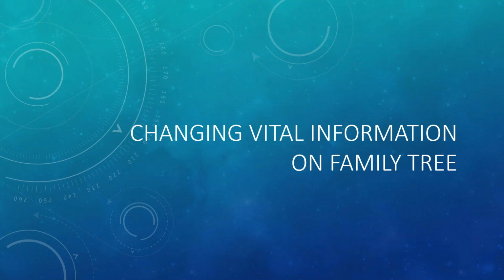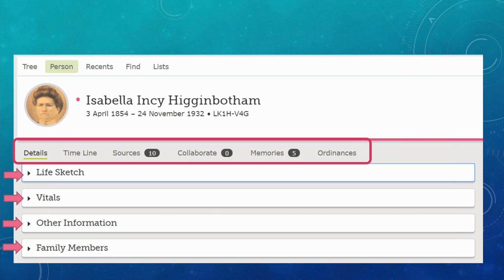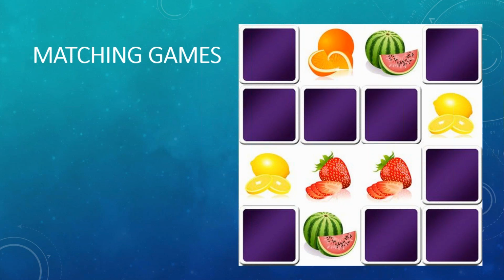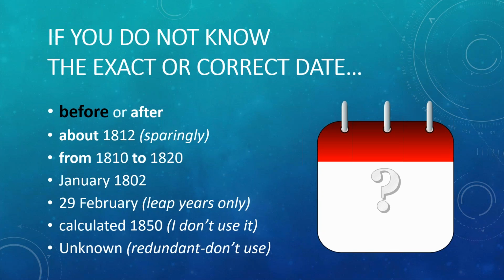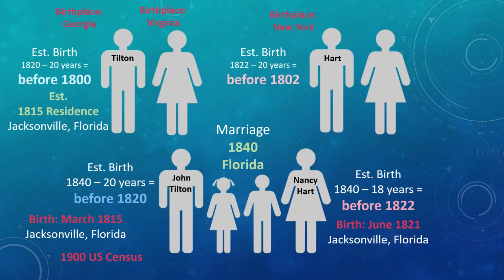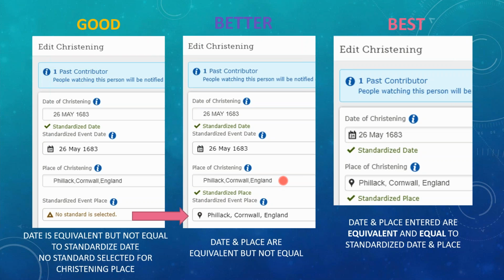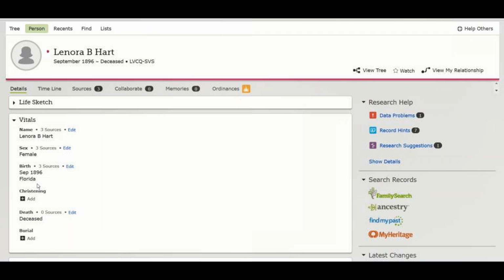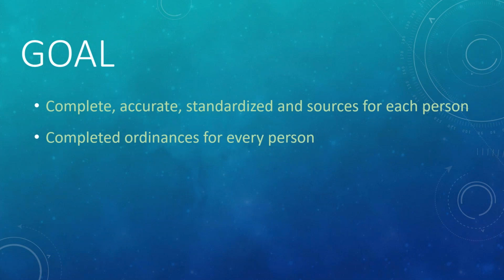Standardizing Records, by Debbie Weaver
Making corrections helps you and others see the most complete and accurate information. You will learn how to standardize dates and places which helps to clarify information and allows the FamilySearch system to locate people using the Find feature.